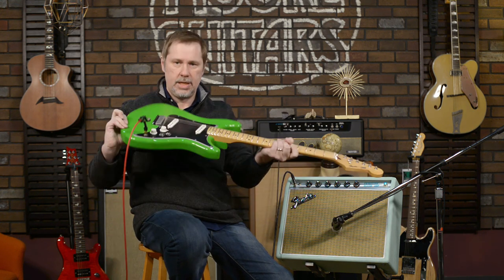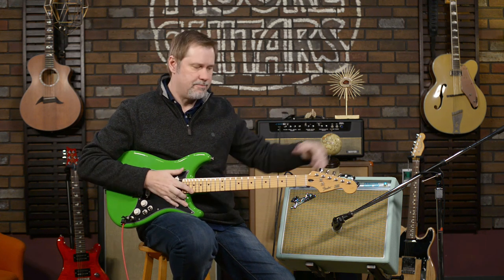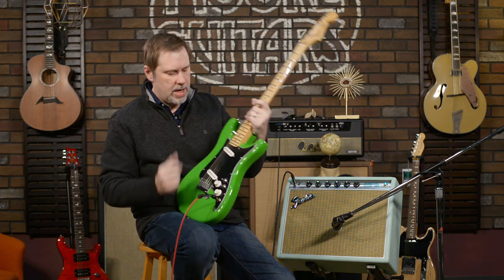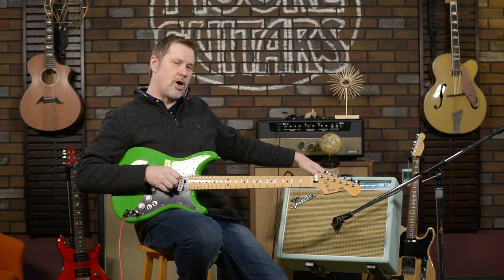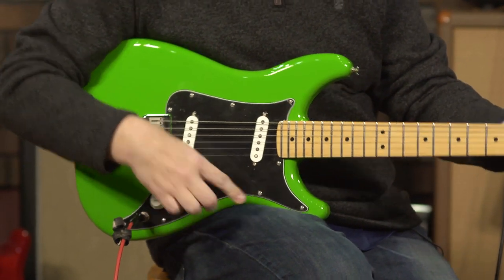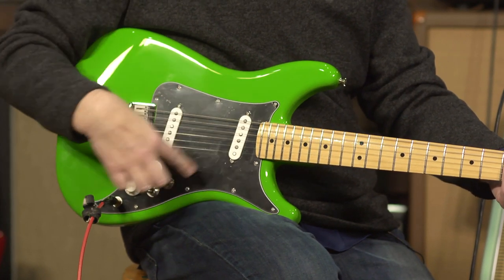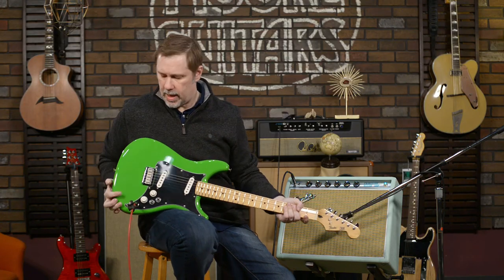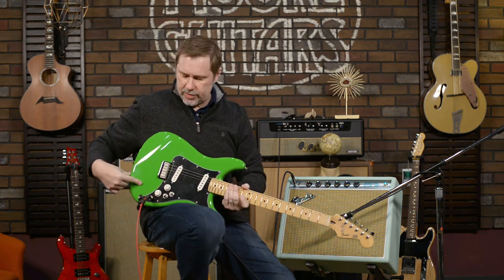Fender Lead II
Today Jon sits down with the @fender Lead II in Neon Green. This guitar comes in right under $600 and features a solid-body design. This is just a fun guitar.